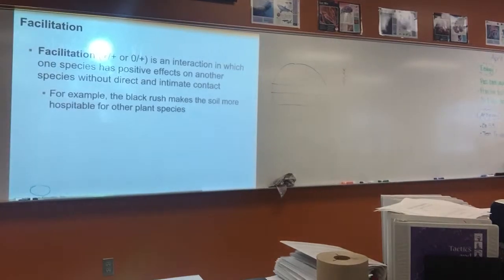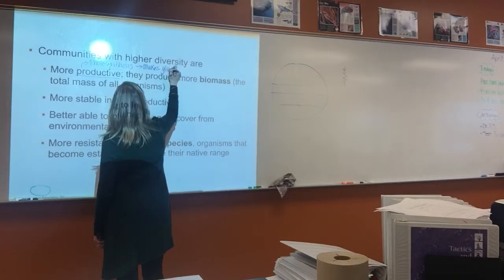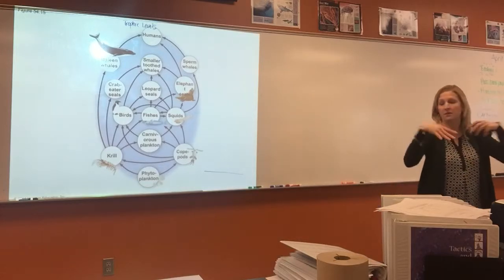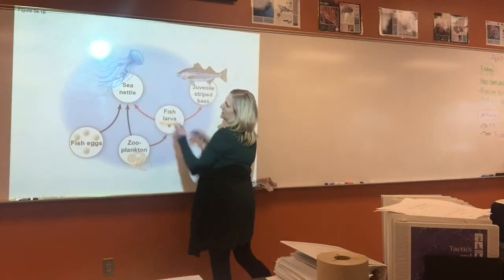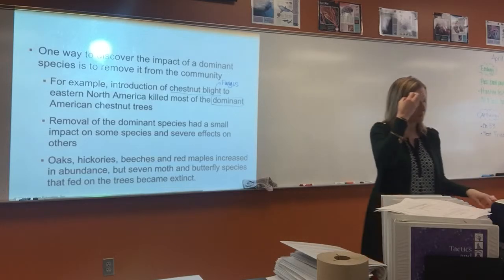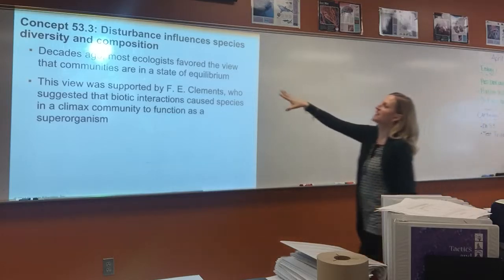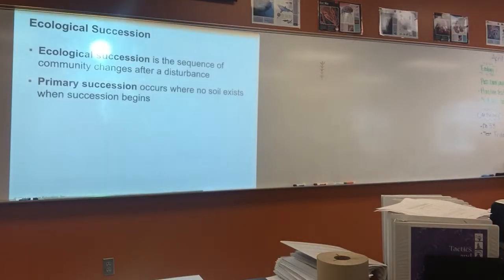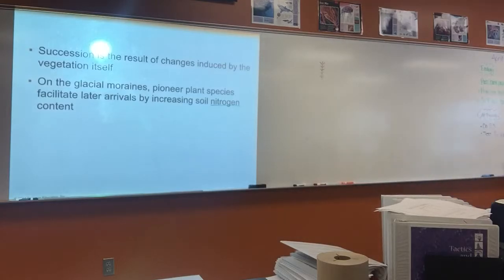4/26/16 AP Ch 54